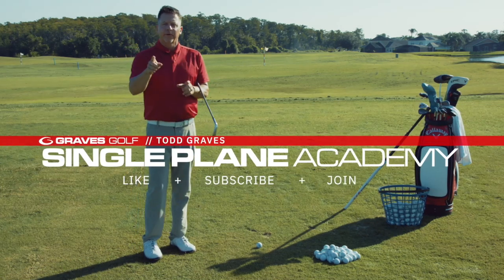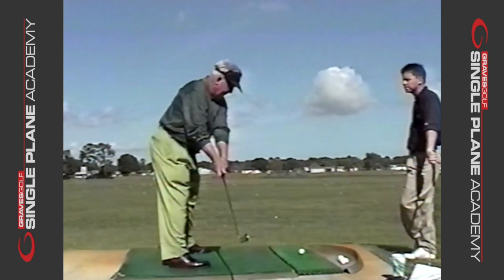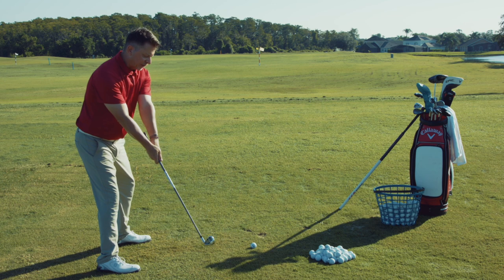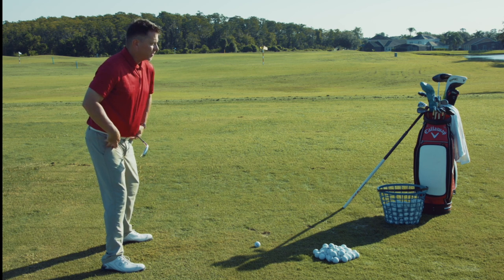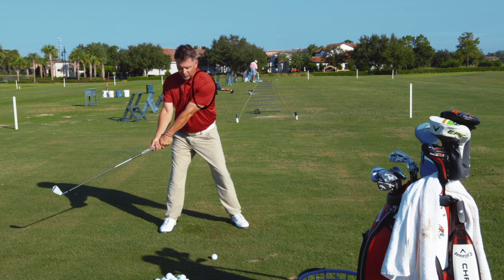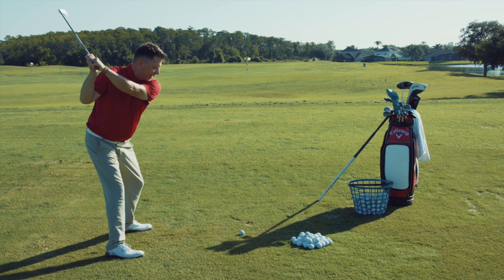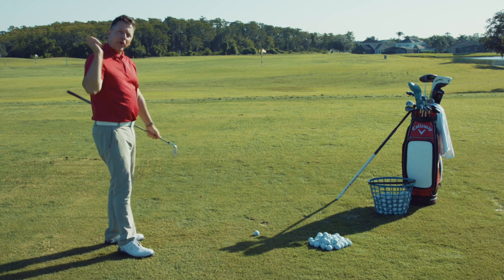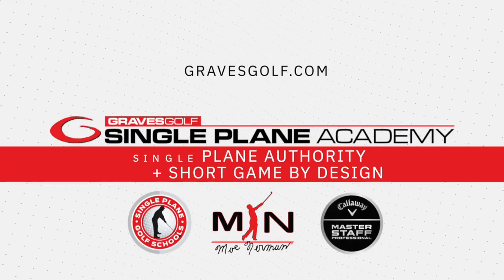Single Plane Moe Norman Golf Swing Secrets Episode 1—The Blended 'In & Up' Backswing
Similar to that of the U.S. Open Champion Bryson DeChambeau swing, Moe Norman's Single Plane golf swing (or one plane swing) involves an 'in-and-up' simple backswing motion. @ToddGravesGolf breaks down the blended 'in & up' Moe Norman backswing in Episode 1 of Single Plane  Moe Norman Golf Swing Secrets.

The simple golf swing mechanics of Moe Norman's consistent Single Plane swing has led PGA Tour Legends like Tiger Woods, Lee Trevino, Ben Hogan, Sam Snead, Tom Watson, and others to call him the 'World's Greatest Ball-Striker"—as someone who truly owned his swing—and with Moe's legacy becoming more widely known, he continues to inspire golfers worldwide to play with his one-plane swing for a bio-mechanically correct motion that relieves stress on the back, making solid impact for increased distance off the tee, and discover what Moe called the "Feeling of Greatness."

+Graves Golf Alignment & Ball Position Trainer, Feeling of Greatness 6 Iron with Training Grip, Leverage and Impact Bag, plus more...